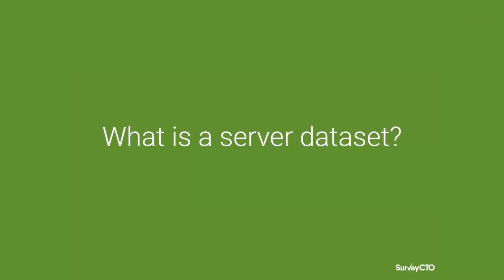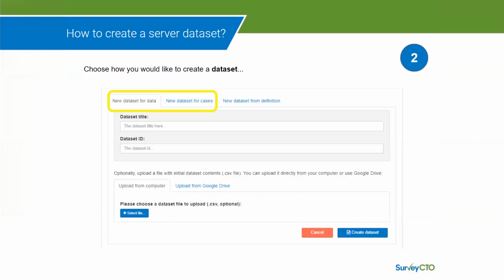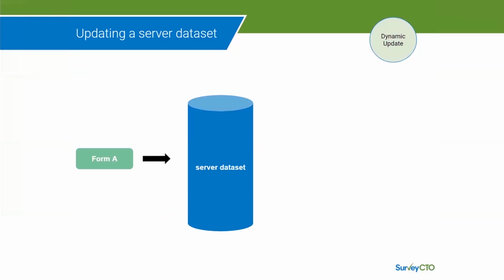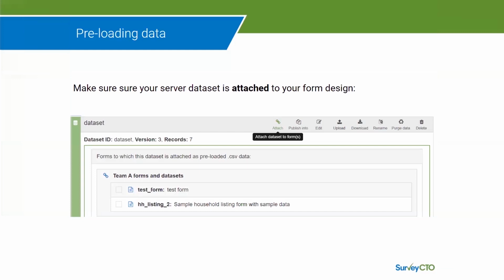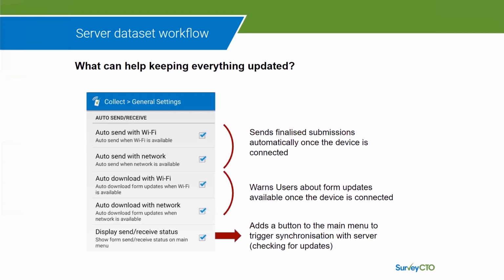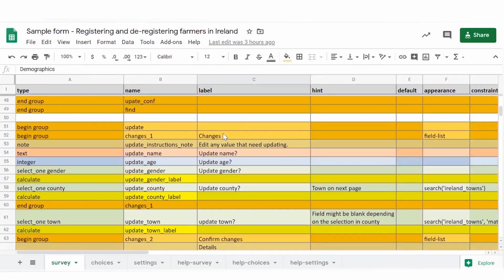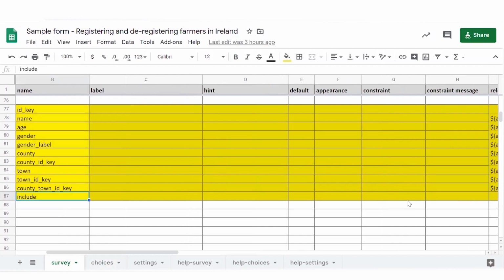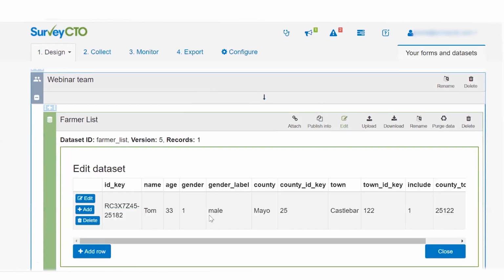SurveyCTO Webinar Series: Building smarter forms with server dataset workflows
In SurveyCTO, datasets that are constructed and maintained on your server are referred to as server datasets. If you attach a server dataset to a form, that dataset’s data can be used as a source for pre-loading data. You can also create and update server datasets in real-time through form publishing, which allows forms to be made “aware” of the context of previous form submissions.

This server dataset functionality can be used to achieve powerful data collection workflows that are helpful in numerous scenarios:

- Back-check surveys where you want to automatically create back-check lists.
- Maintaining up-to-date lists of program beneficiaries or inventories of supplies.
- Panel surveys where you want to compare new answers from respondents with older answers.
- Any case management scenario where you need cases to be dynamically updated.

In this webinar, you’ll learn more about this advanced dataset usage by using sample forms and data to construct a basic registration system, which will allow you to register, deregister, and update information about survey subjects. You’ll also receive step-by-step guidance on the following:

- Creating a server dataset.
- Publishing form data to a server dataset.
- Attaching pre-loaded data to your form, to query from inside the form.
- Correctly filling out a form that queries data from a dynamic server dataset.